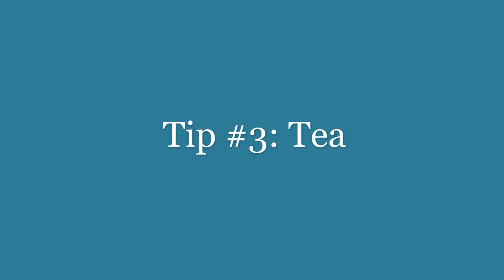3 Useful Tips For Singers!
3 super simple and useful things that can enhance your voice when preparing for your show!